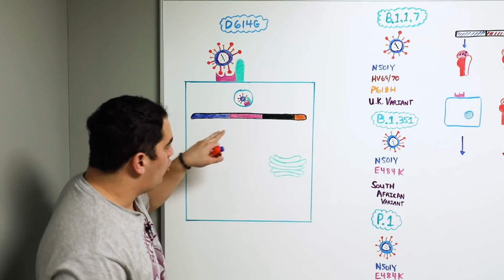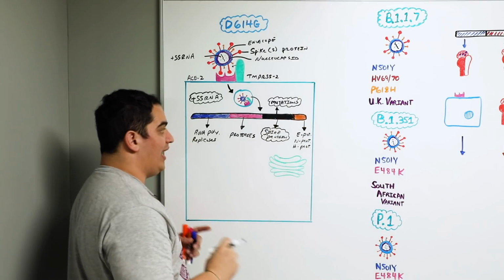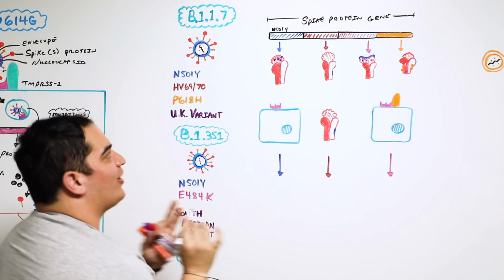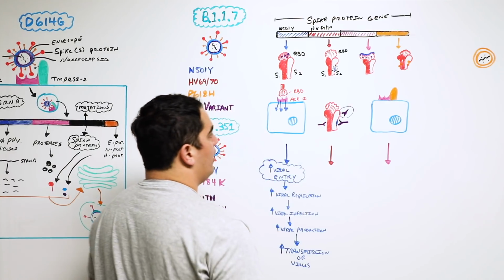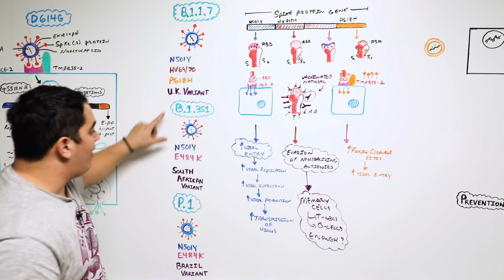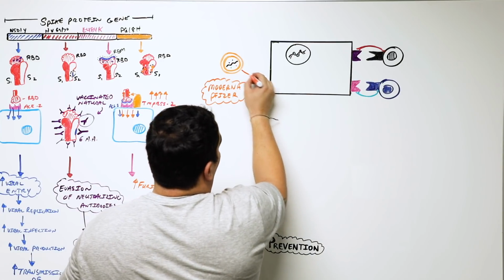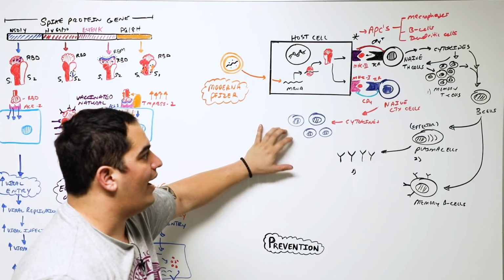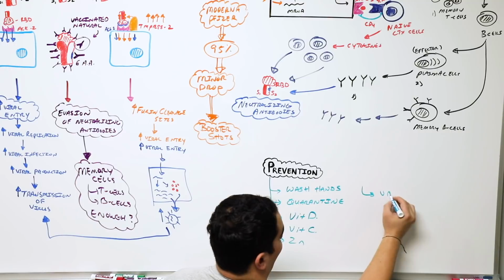SARS-CoV-2 Variants | UK + South African + Brazil Variants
Ninja Nerds!
In this lecture, Professor Zach Murphy will present the current SARS-CoV-2 variants. During this lecture we discuss the three primary variants we are currently aware of. The first variant we discuss is the UK variant, also known as B.1.1.7.  Next we discuss the South African variant, also known as B.1.351. Finally, we break down the science behind the Brazil variant, also known as P.1. We hope you enjoy this lecture and be sure to support us below!